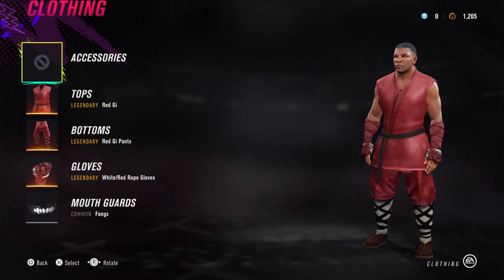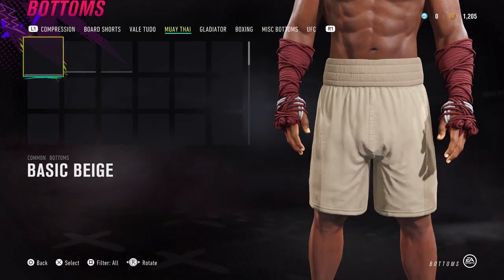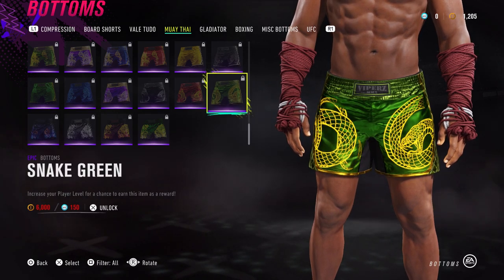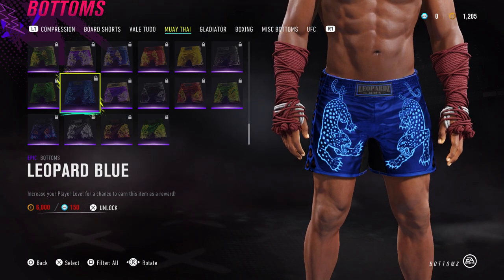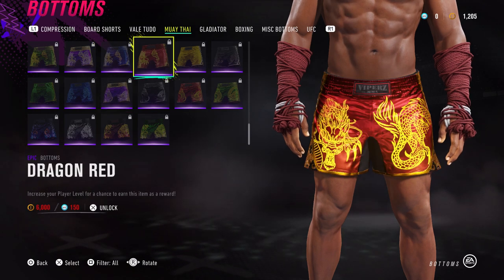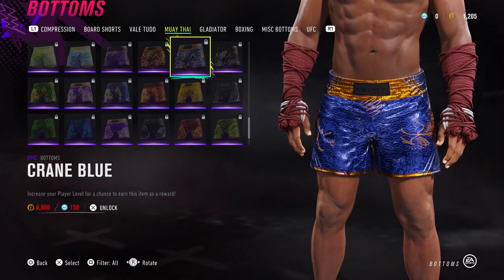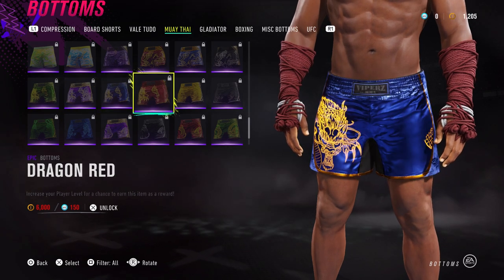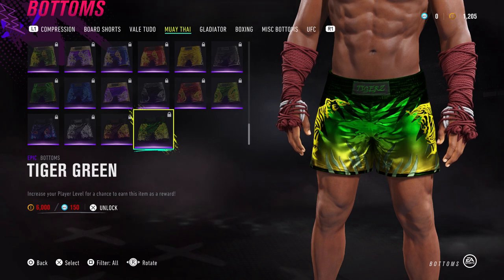New Muay Thai Shorts - Post Patch 3.0 (EA UFC 4 Cosmetics)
Just noticed these new shorts. Worth sharing. Hope they make more. Would like to see them without the animations and also some more boxing ones.